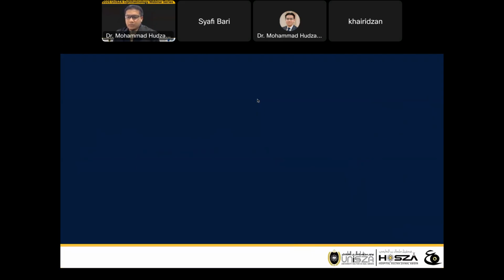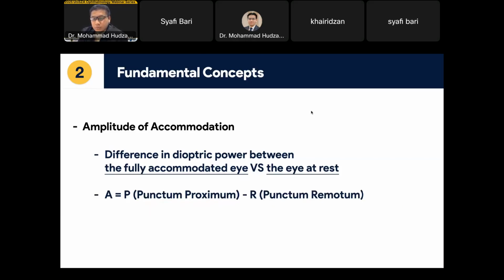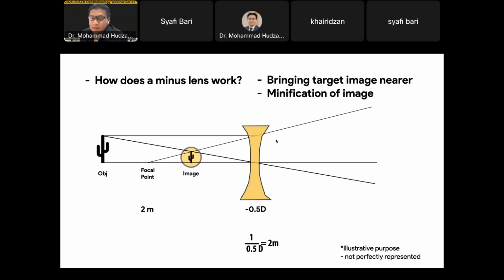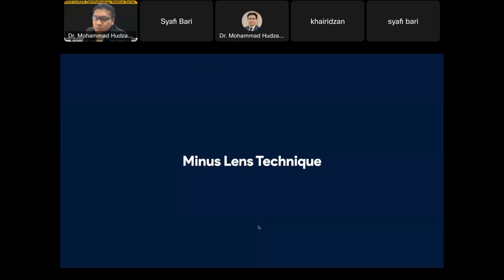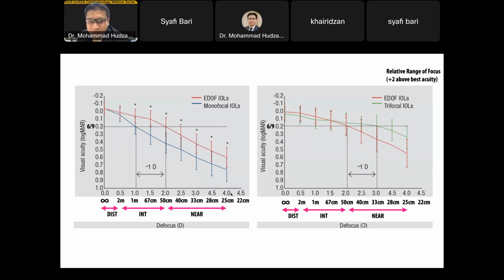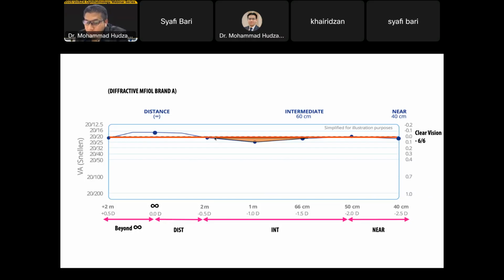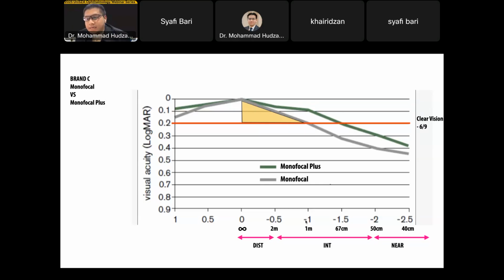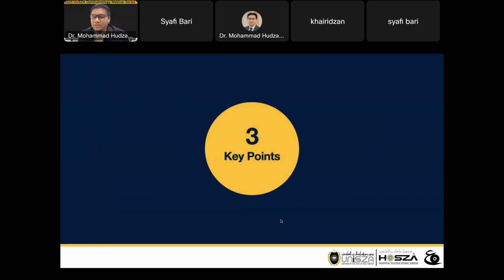The Defocus Curve A Better Understanding of IOL Properties - UniSZA Webinar Series 2025 -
🎥 UniSZA Ophthalmology Webinar Series 2025
📌 “The Defocus Curve: A Better Understanding of IOL Properties”

Unlock the power of the defocus curve in this insightful session by Dr. M. Hudzaifah Nordin! Whether you’re an ophthalmology trainee or an experienced eye surgeon, this webinar helps you interpret IOL performance beyond standard visual acuity—focusing on range, contrast, and real-world function. A must-watch for those diving into presbyopia correction, EDOF, and multifocal IOL selection.

👉 Learn how defocus curves guide better IOL choices and improve refractive outcomes!

Contents of the presentation

0:00 - Welcome by Dr Syafi
1:56 - Introduction
2:52 - Background of the topic
6:36 - Fundamental concepts
17:57 - Clinical application
46:07 - Q&A
49:00 - Discussion with A. Prof Dato Khairidzan
56:36 - Area under the curve & clear vision criteria
59:57 - MTF, contrast sensitivty VS defocus
1:01:13 - Aim for myopic patients
1:06:05 - Closing remarks